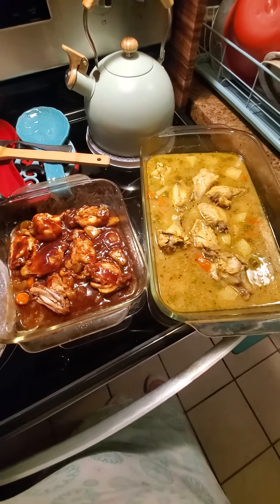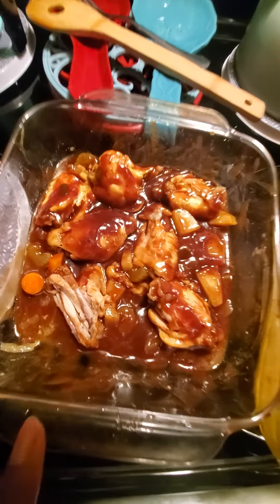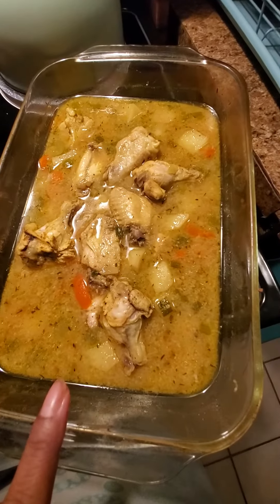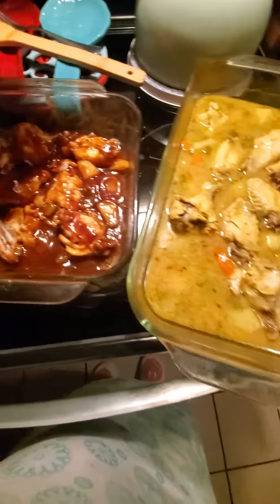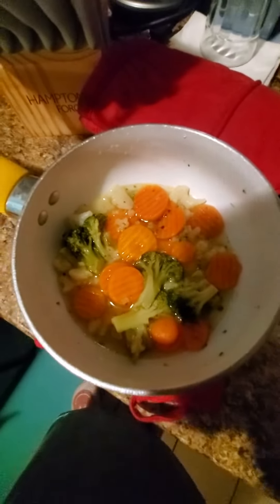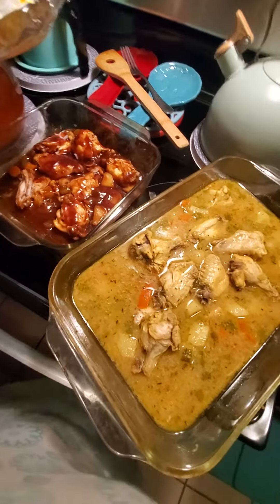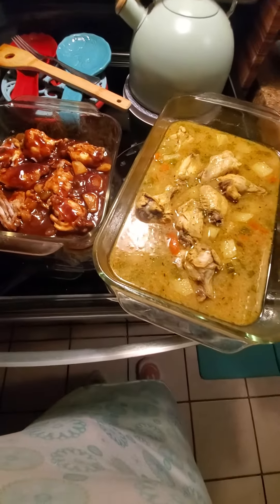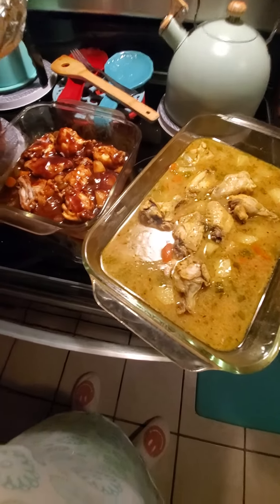Second part of my dinner it came out delicious like sheer push thumbs up. Living on a budget.